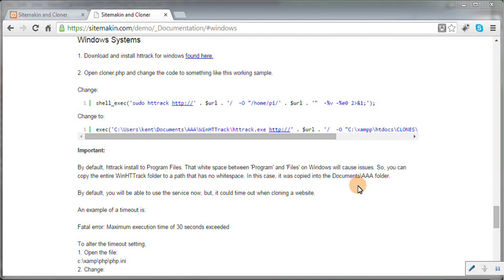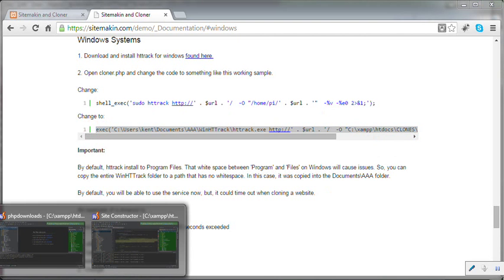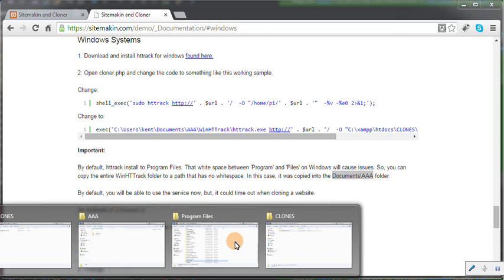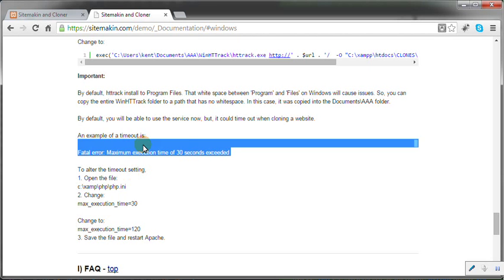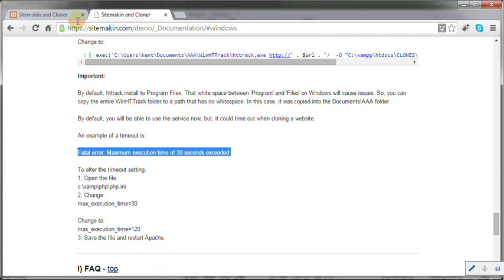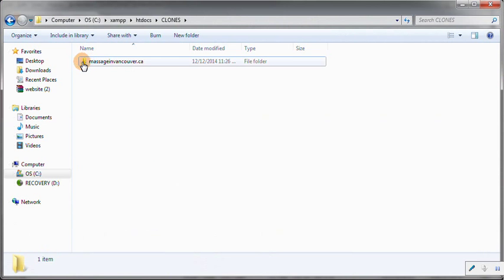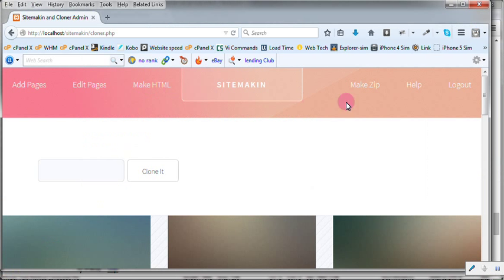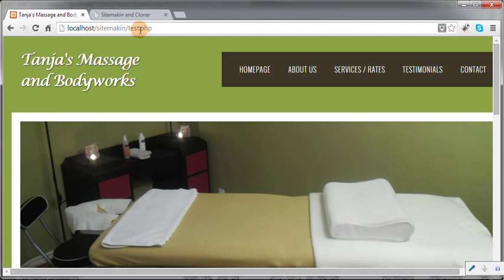Using Sitemakin and Cloning With Xamp on Windows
Cloning an external website with Sitemakin CMS and Cloner on Windows.